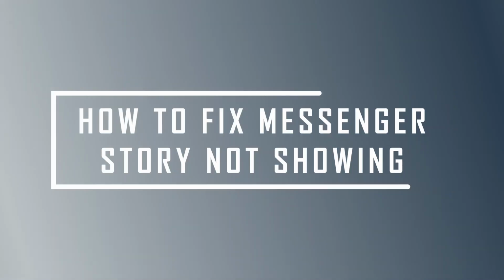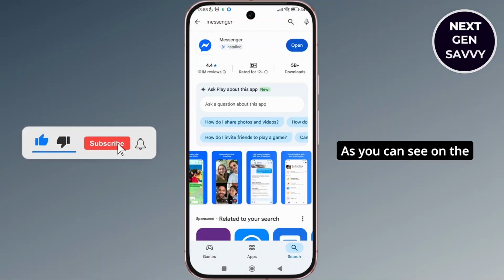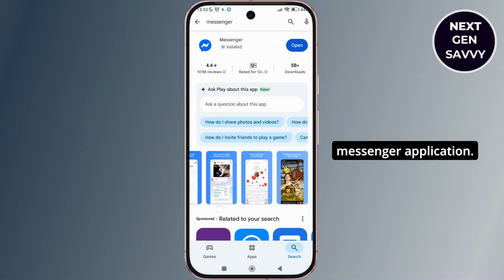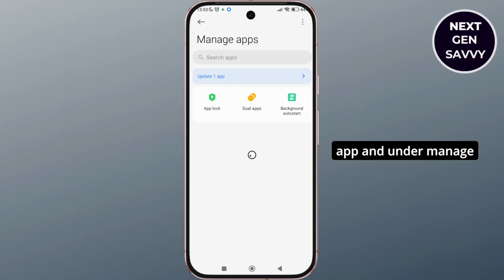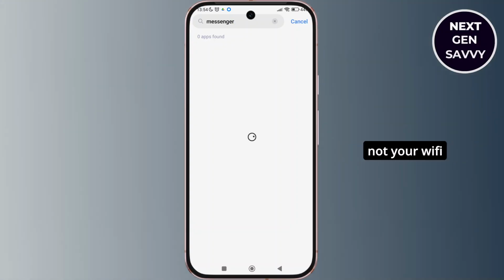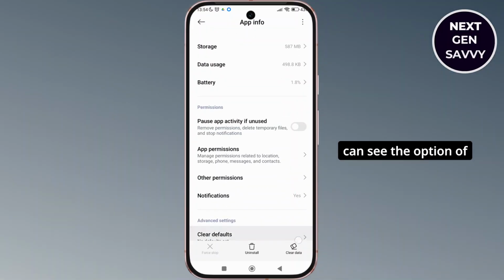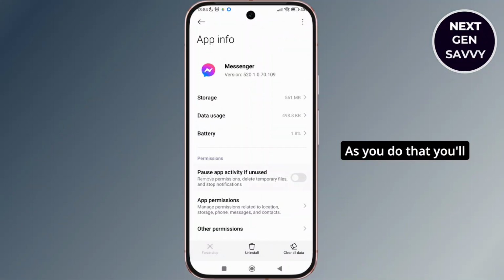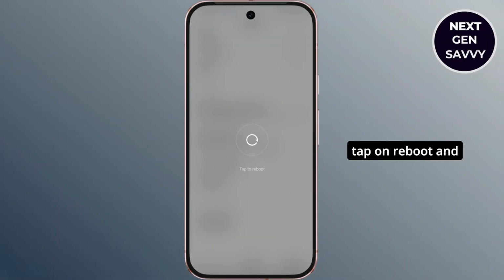HOW TO FIX MESSENGER STORY NOT SHOWING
Are you struggling with Messenger stories not showing on your app? In this video, we’ll cover everything you need to know about how to fix Messenger story not showing issues. Whether your Messenger stories are missing, not loading, or failing to appear for certain friends, this guide will help you troubleshoot and solve the problem. You’ll also discover tips for resolving common glitches, errors, and display issues that can prevent your stories from appearing. If you’ve been searching for ways to fix Messenger story not showing, this video is packed with solutions and easy-to-follow steps.

In this video, you’ll learn:

How to fix Messenger stories that aren’t loading properly

Steps to troubleshoot missing or invisible stories

Why your Messenger story might not be appearing for friends

Tips to clear app cache and update Messenger for stories to show

How to resolve account or network issues affecting story visibility

Simple tricks to ensure your stories display correctly every time